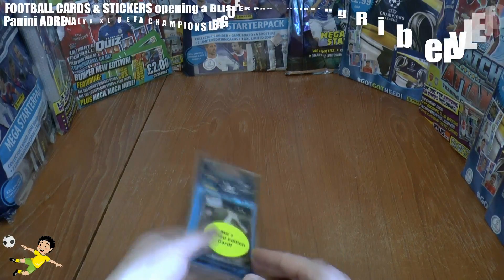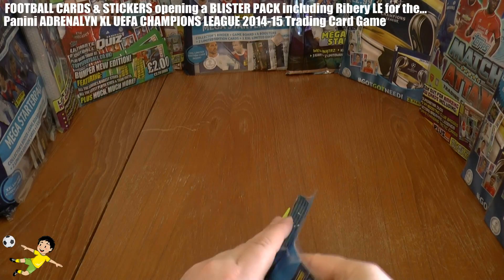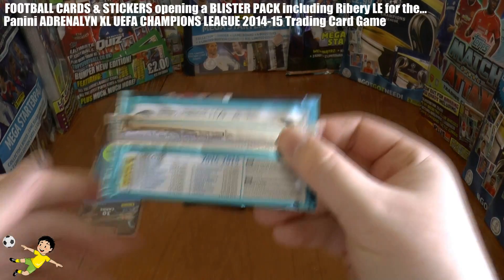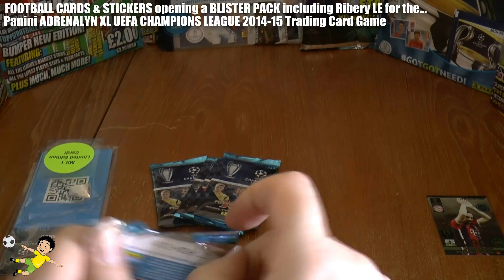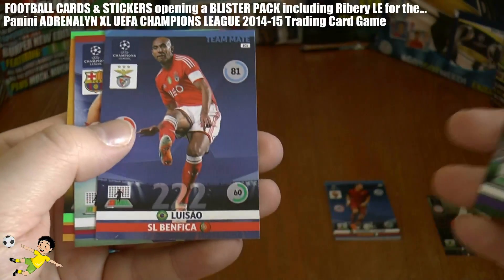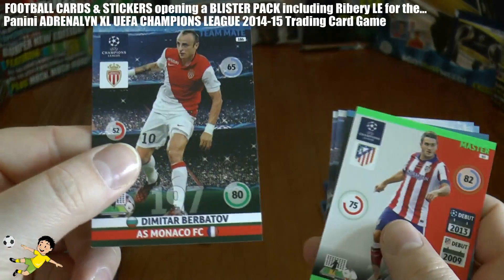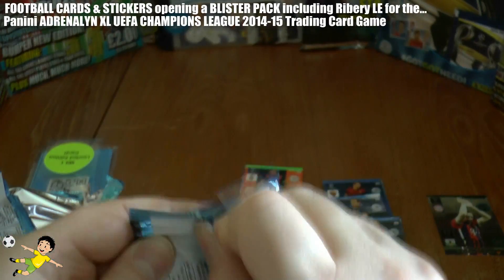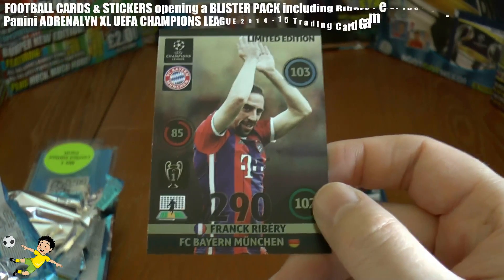RIBERY LIMITED EDITION ⚽️ BLISTER PACK ⚽️ Panini ADRENALYN XL CHAMPIONS LEAGUE 2014-15 TCG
Here we open a BLISTER PACK for the PANINI ADRENALYN XL UEFA CHAMPIONS LEAGUE 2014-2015 TRADING CARD GAME. Inside we find 5 UNOPENED PACKS for the collection and an exclusive LIMITED EDITION card of RIBERY...enjoy!